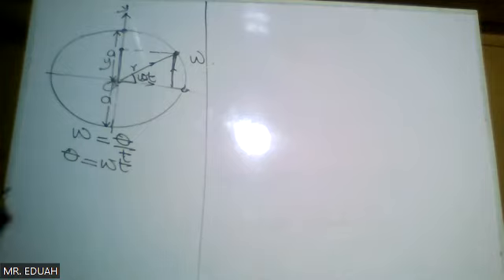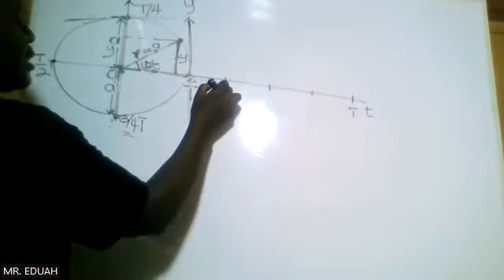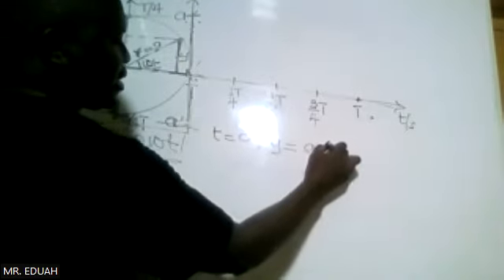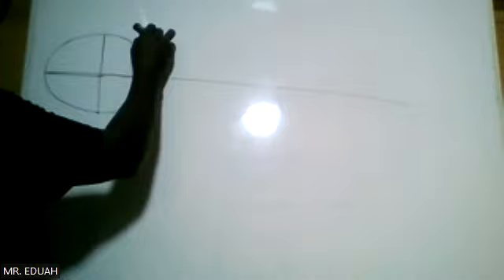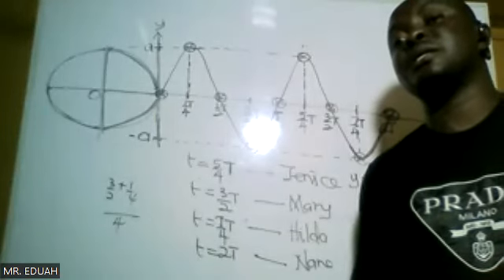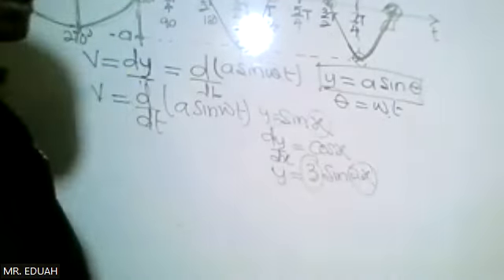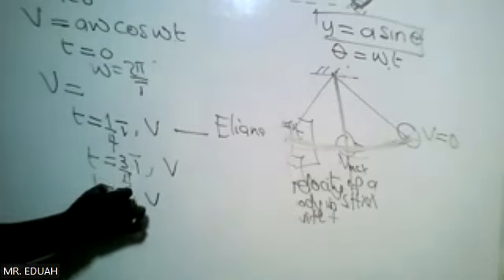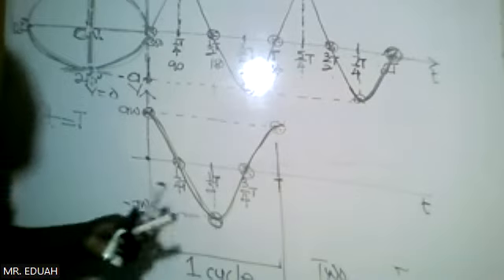Simple Harmonic Motion, F3(15th Dec. 2023).